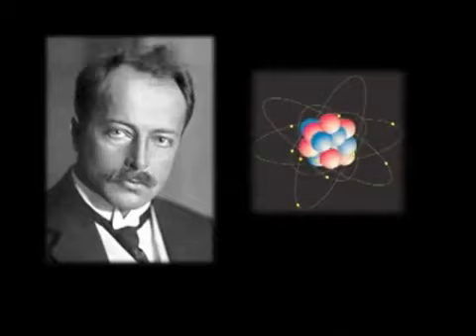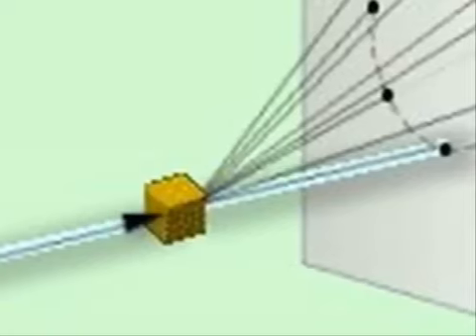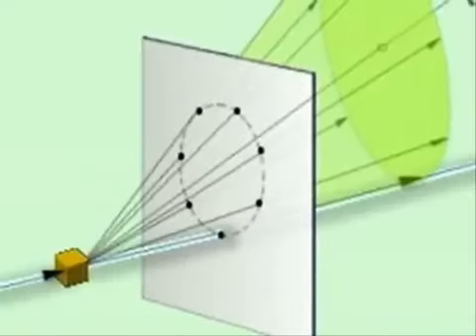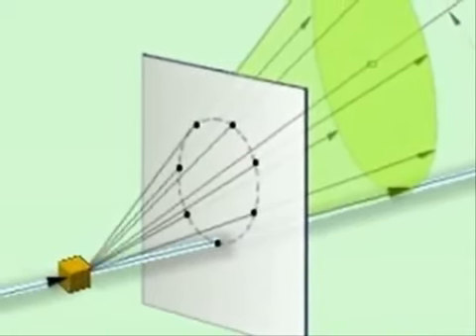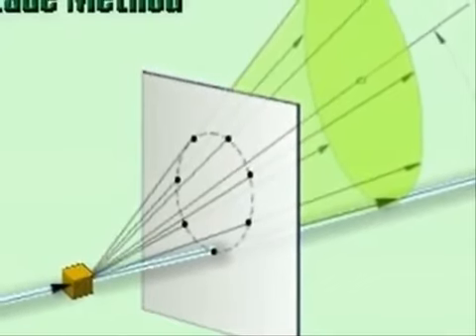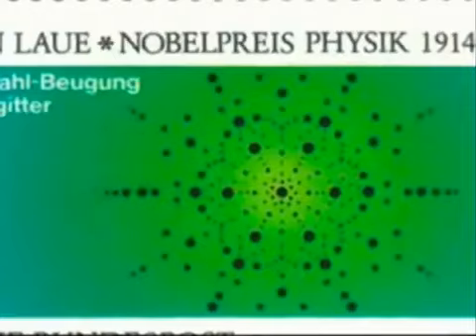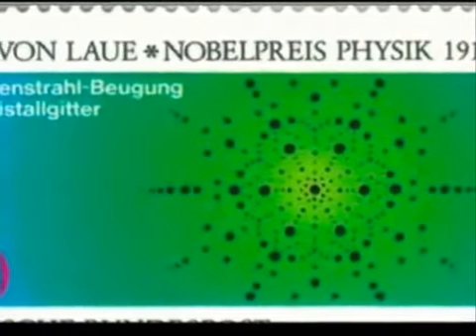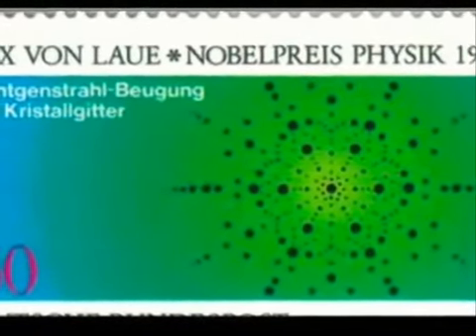Nobel Prize winner Dan Shechtman and Nobel nominee Desire Dubounet talk on new radical ideas